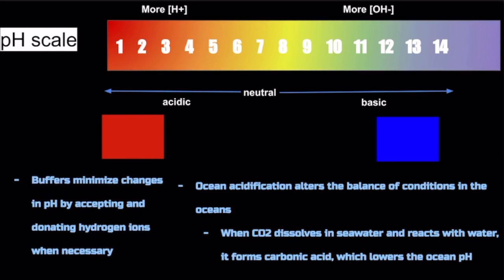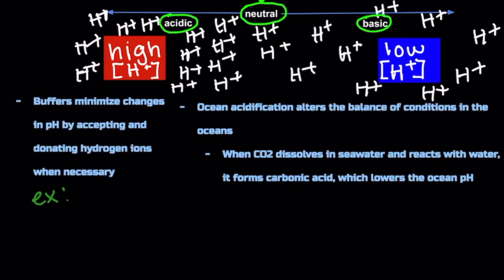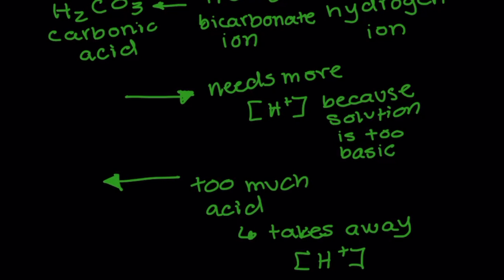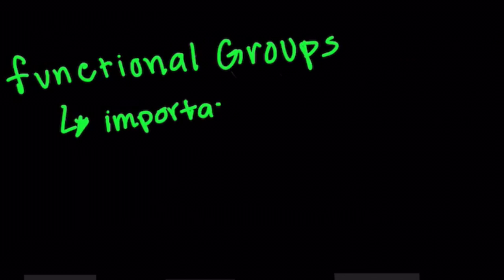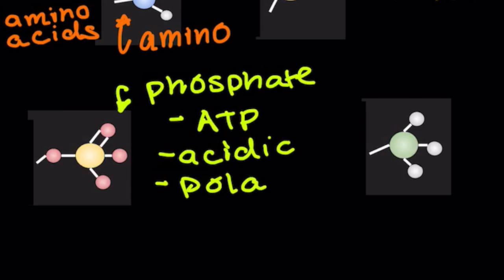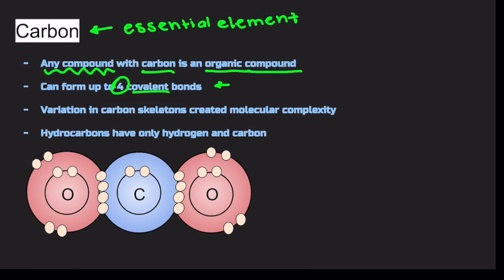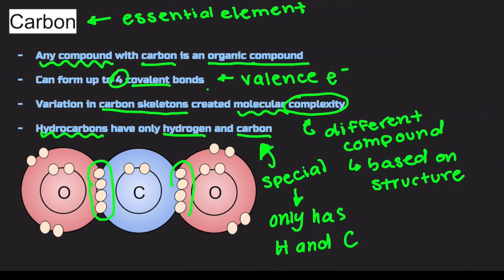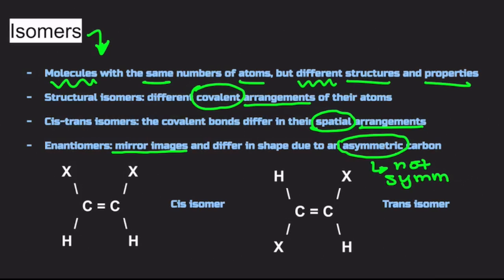The Chemistry of Life Part 2 (under 5 minutes)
This video is part 2 of The Chemistry of Life. Comment your questions down below.